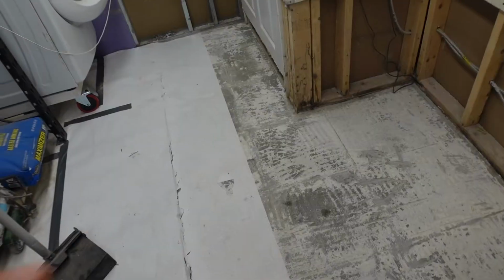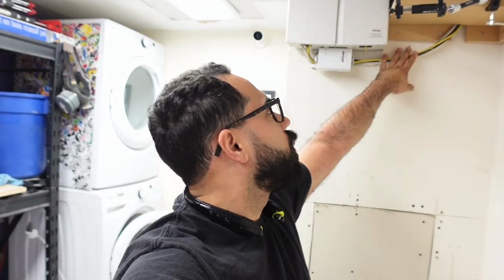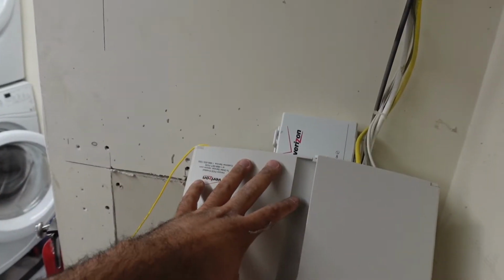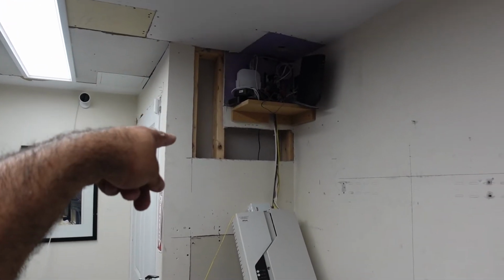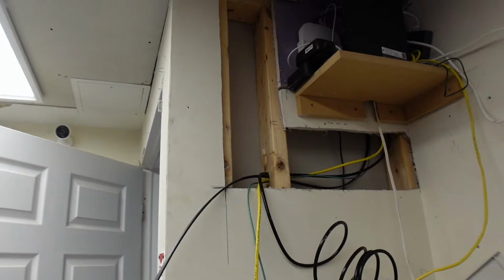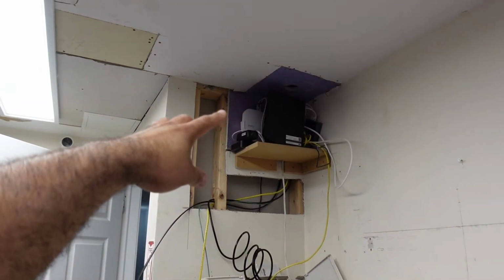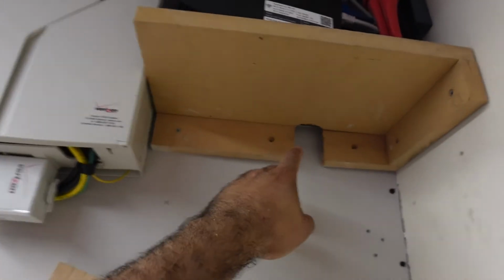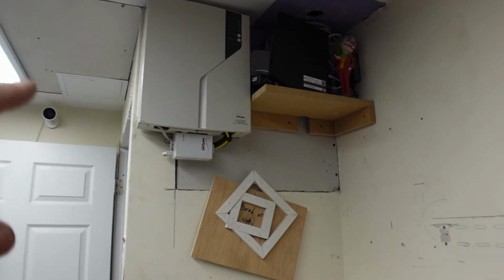Hiding the Verizon wires in the wall. // Skill Stacking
Some of the tools I used below. It isn’t the exact tool but they are great start tools for someone looking to only use it once or twice, here and there.

Crimp tool:

Punch tool: